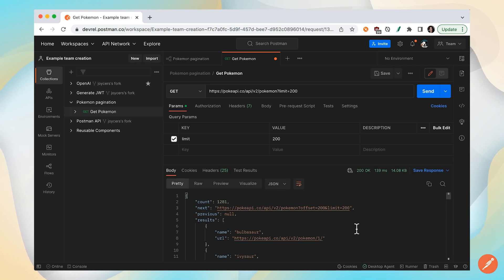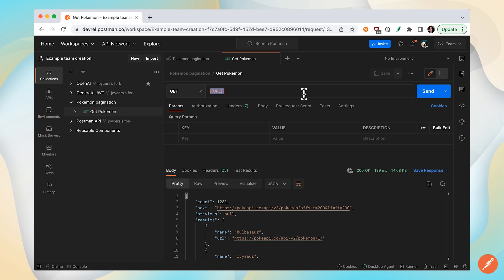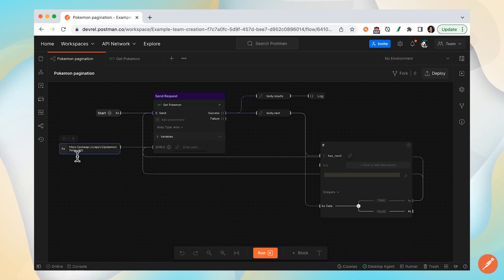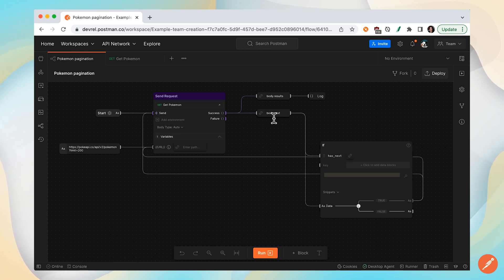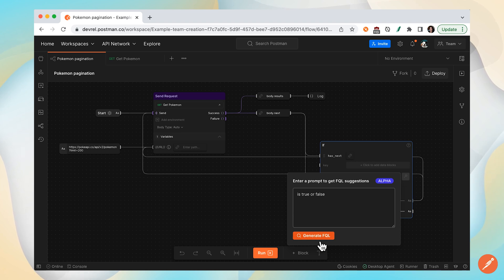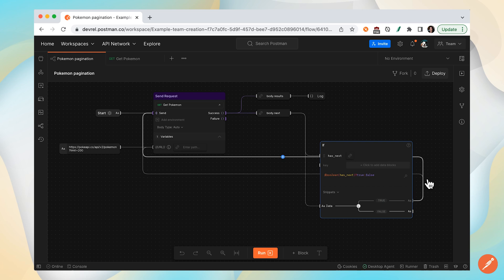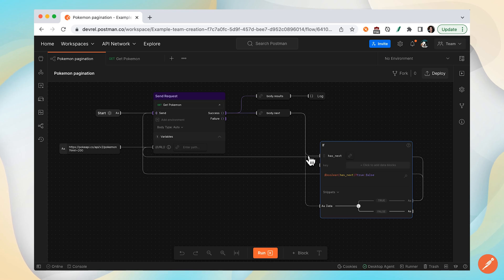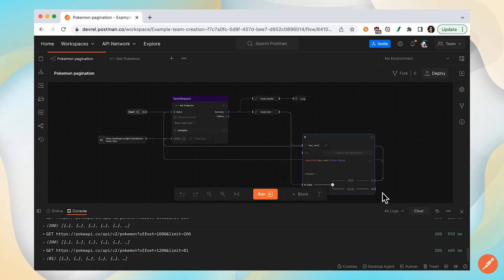Pagination | Postman Flows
Build your first flow in Postman Flows by calling the Pokémon API and printing out a list of results to the console. The Pokémon API returns over 1,000 results, but this flow will print two hundred at a time to the console until it reaches the end of the list.